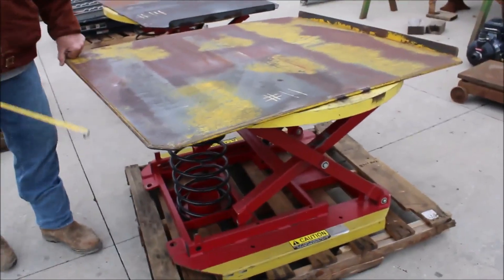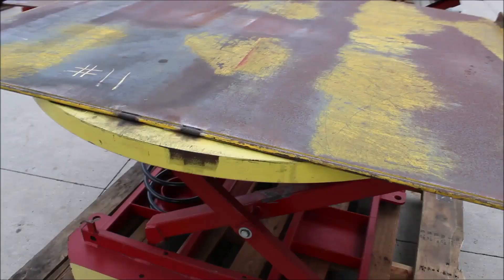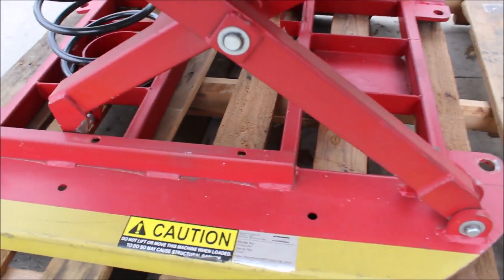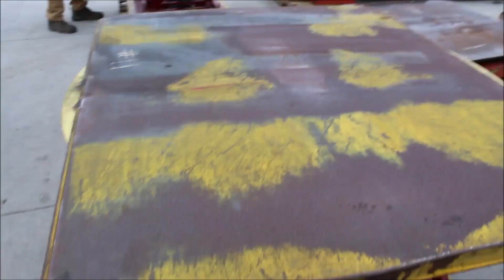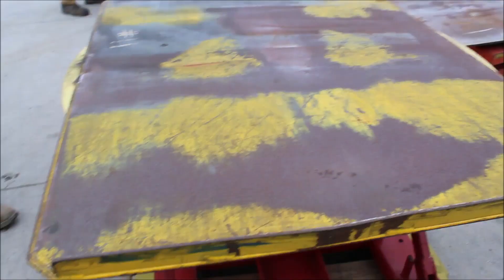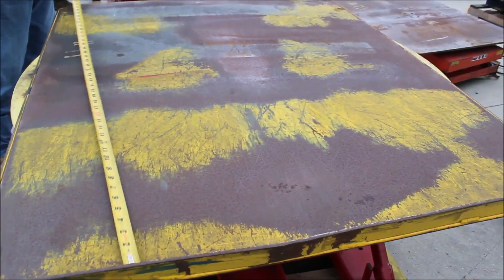SOUTHWORTH PALLETPAL360 For Sale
Southworth PP360-R4 Pallet Lift Table  -40in Wide, 4ft Long, Steel Plate, Spring Elevation, #11 *See Pics & Video For More Details *Sells Absolute! ~Please Read Terms & Conditions Before Bidding